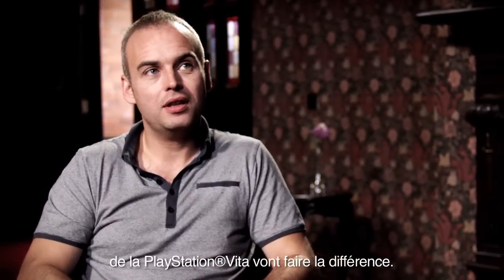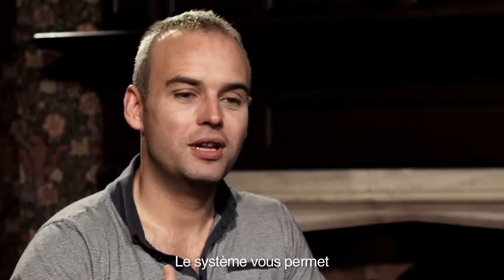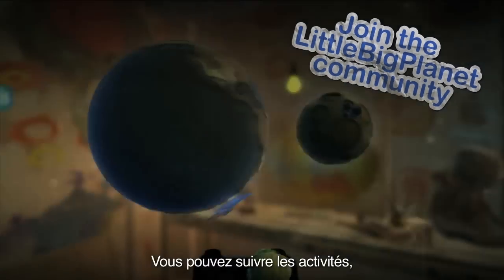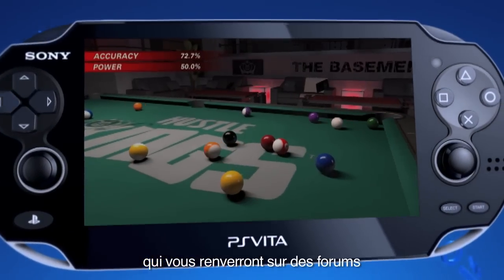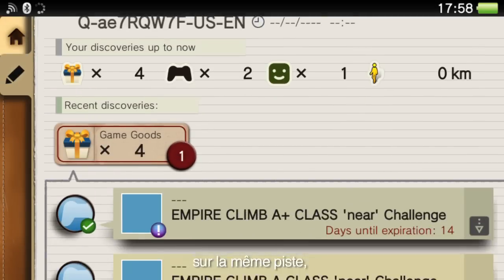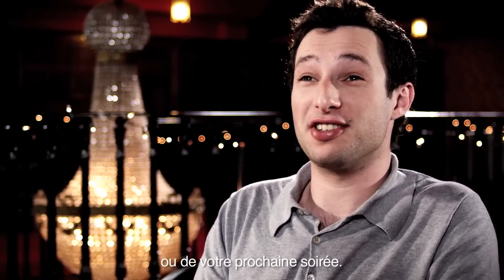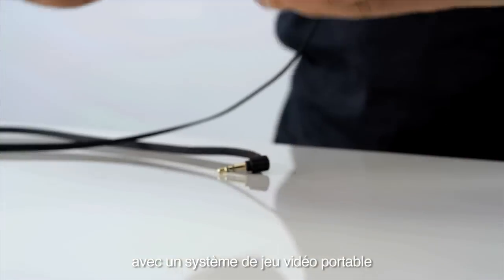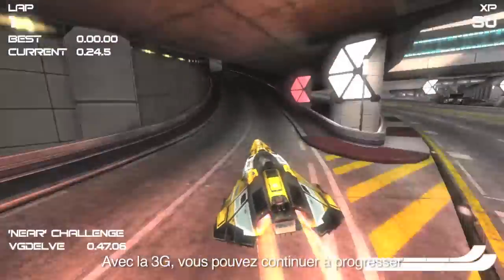Inside PS Vita: Social Connectivity FR